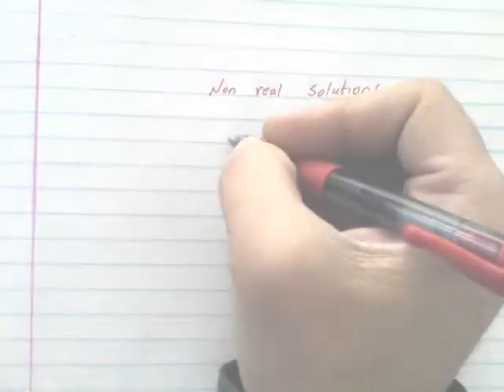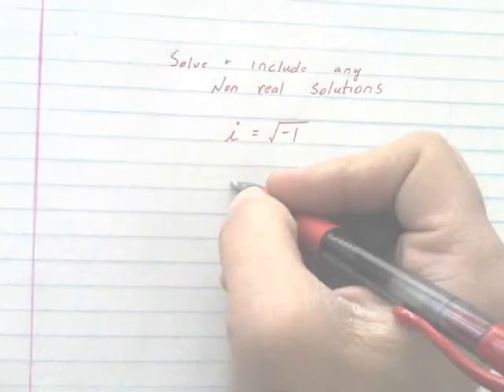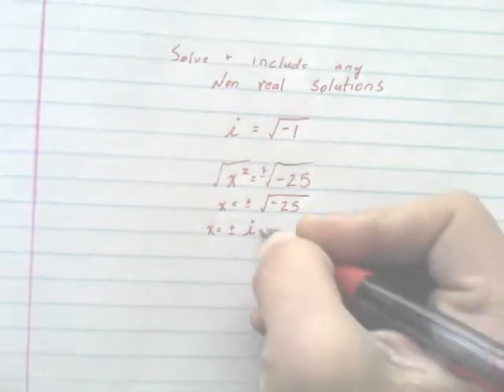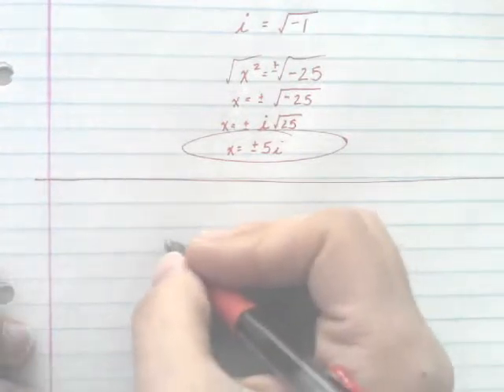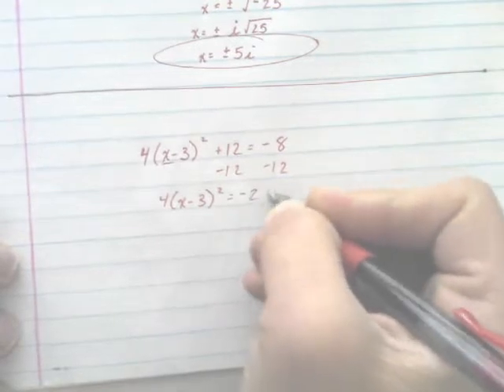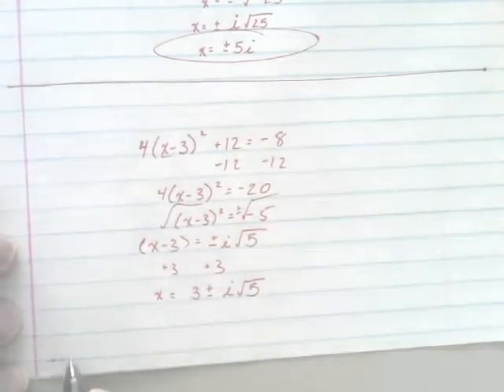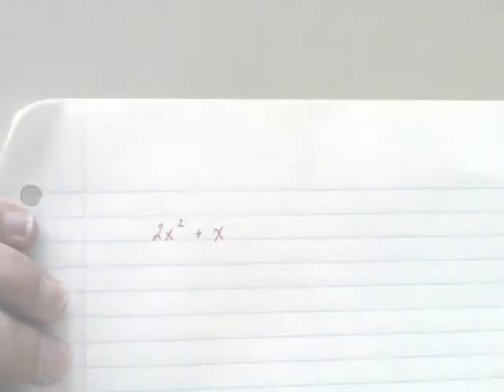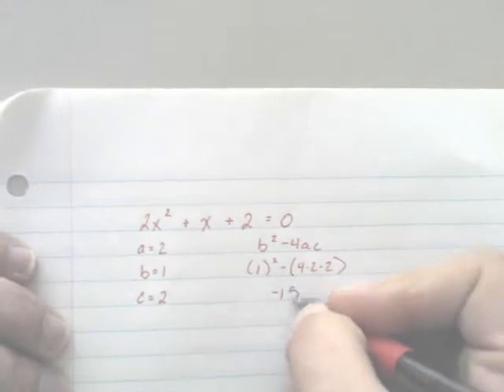Complex Exact Form Answers